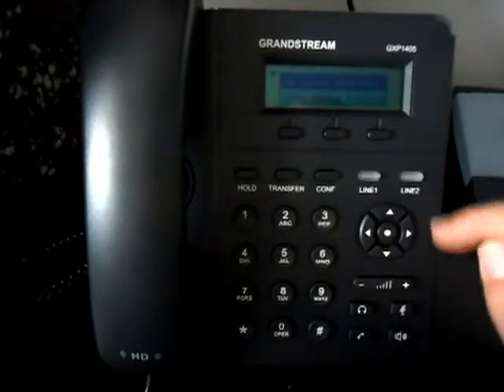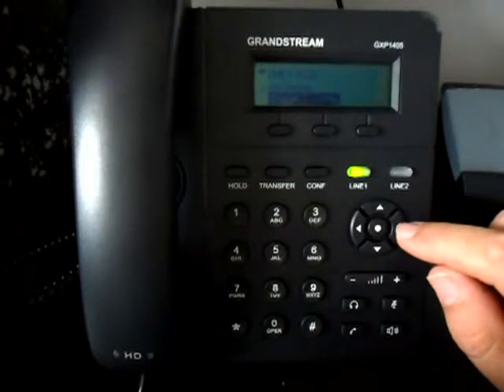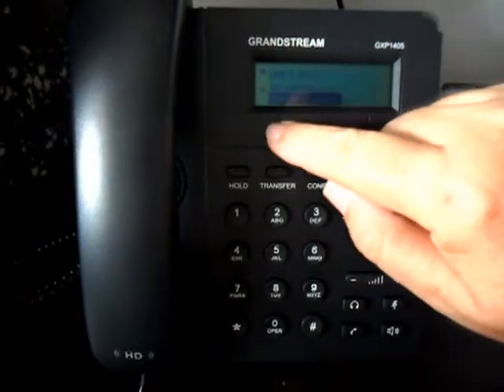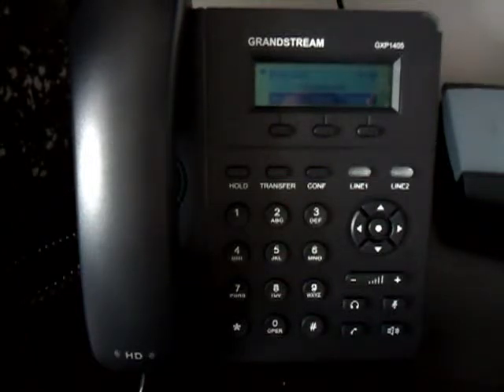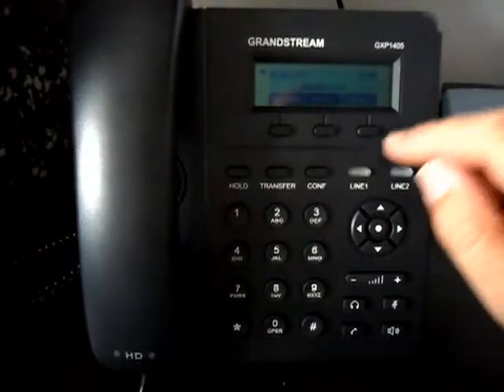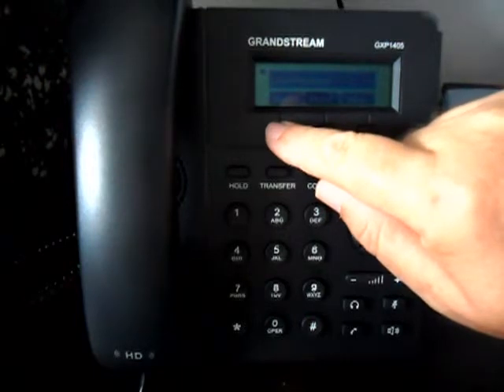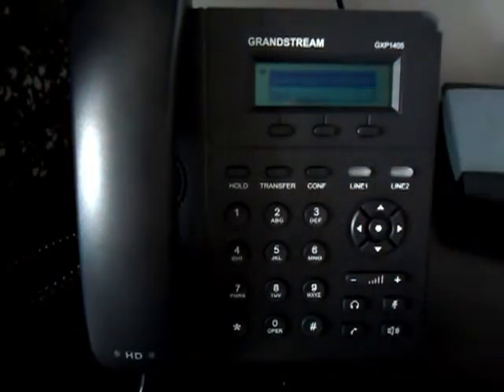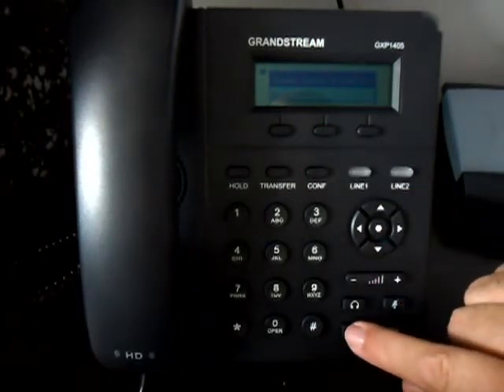Grandstream GXP1400 - Use entries in your phonebook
Shows how to use the entries in the phonebook of the Grandstream GXP14xx series of VoIP phones.